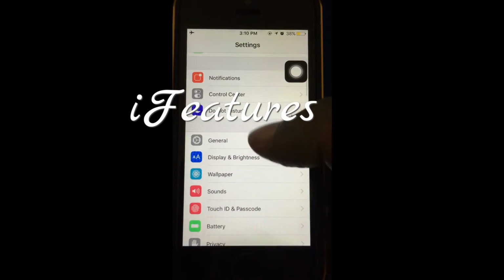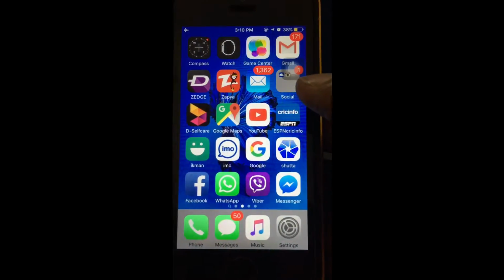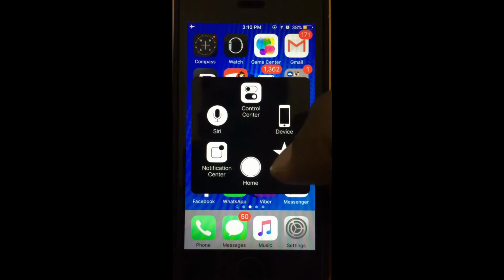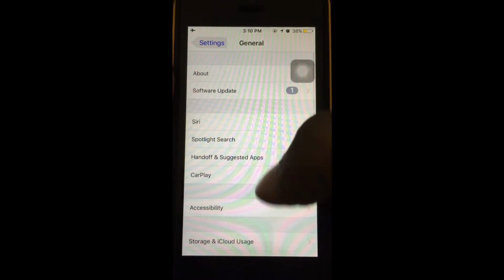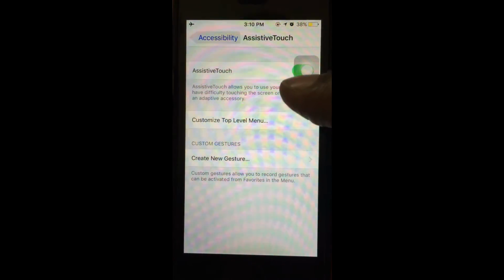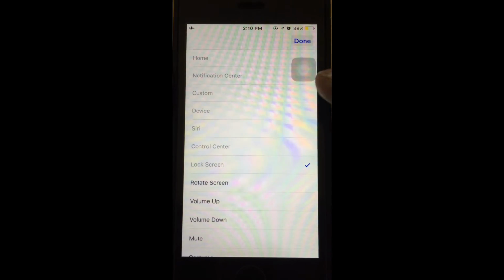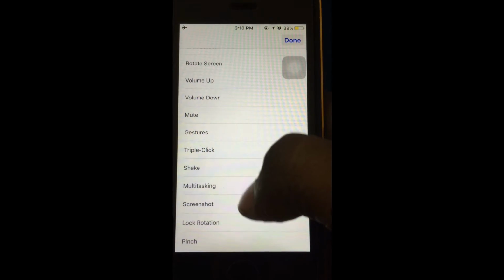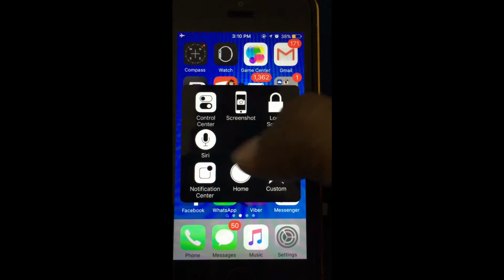how to customize assistivetouch on IOS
add more features in ios assistivetouch!
Exclusive for assistivetouch users!!!